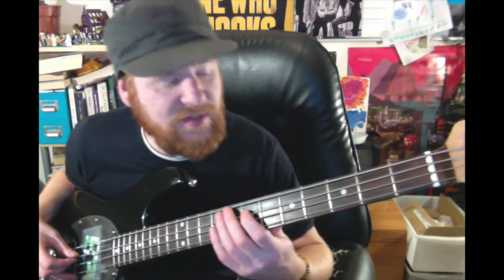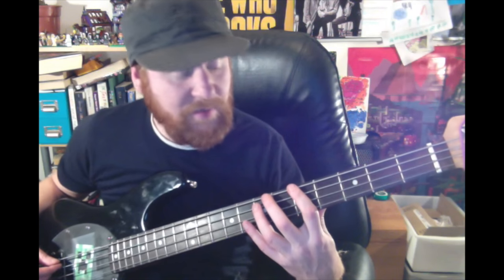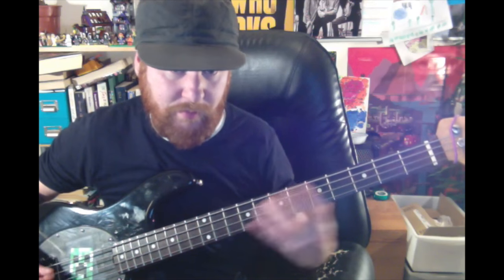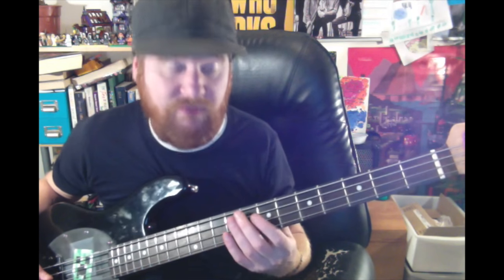Pick playing Simple punkish line # 2 : A Bass Lesson Everyday # 171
LOW END LEGENDS!

++ Check out this awesome Blues/Rock band, Sugarman Sam & the Voodoo Men